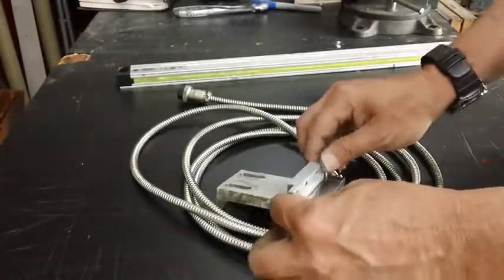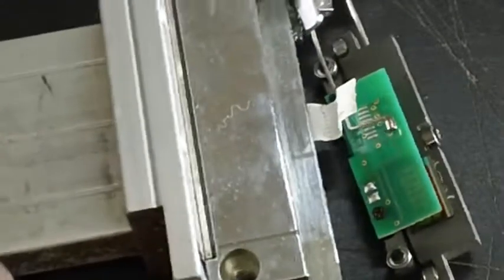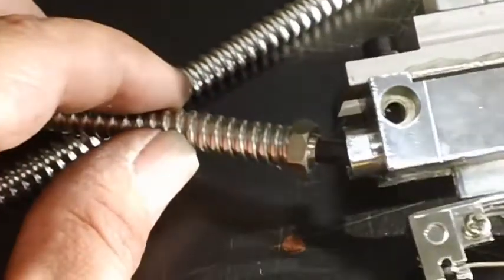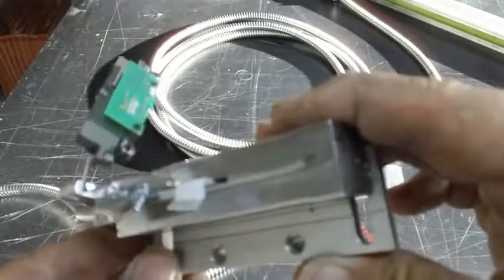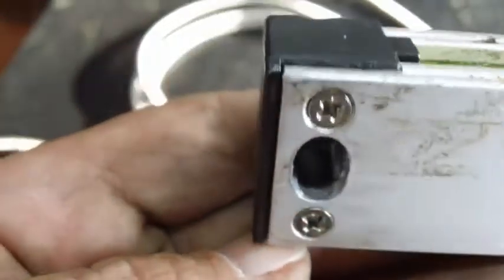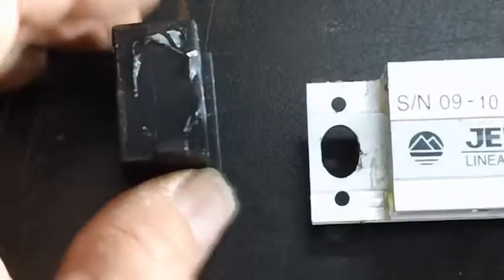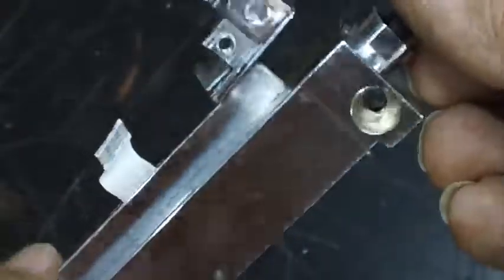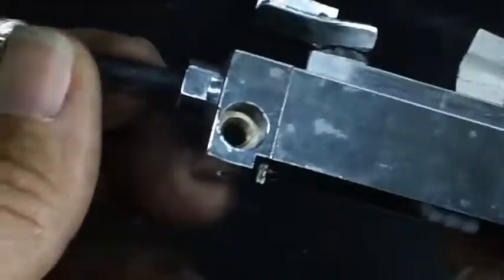SỬA CHỮA, LẮP MỚI THƯỚC JENIX TẠI HÀ NỘI- MR ĐỊNH 0912 454 353